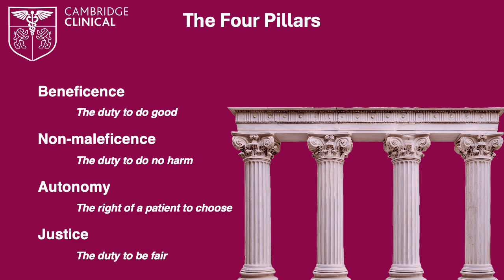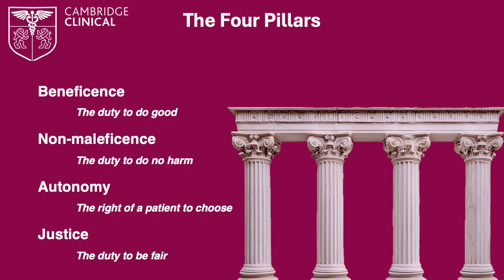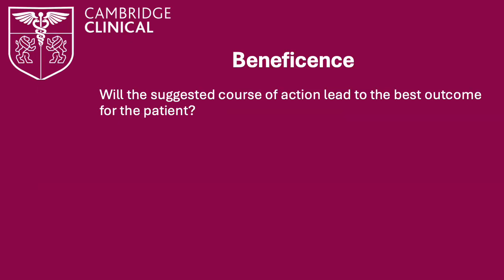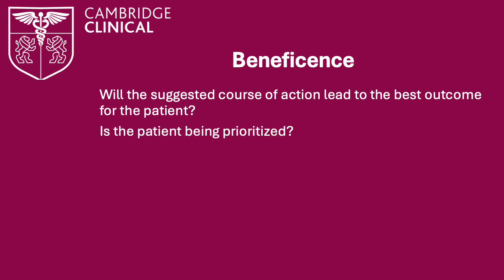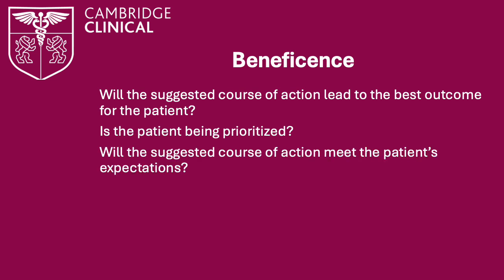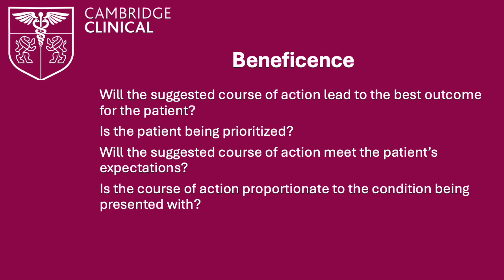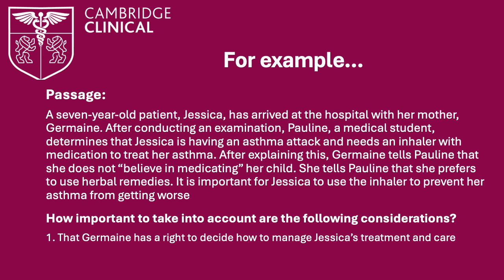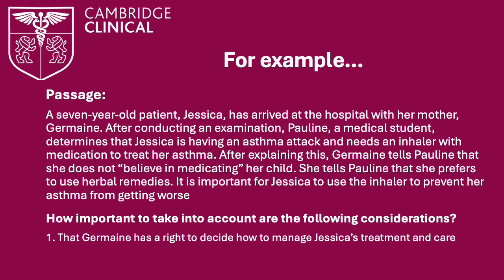Situational Judgement: The Principles of Medical Ethics